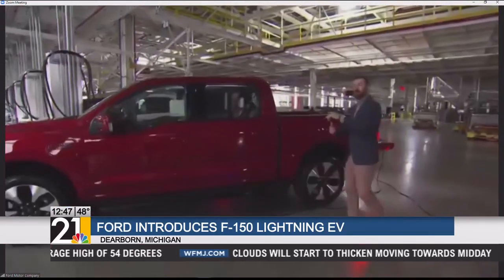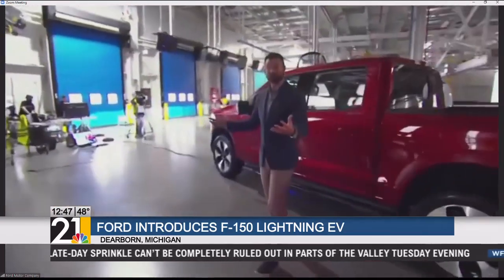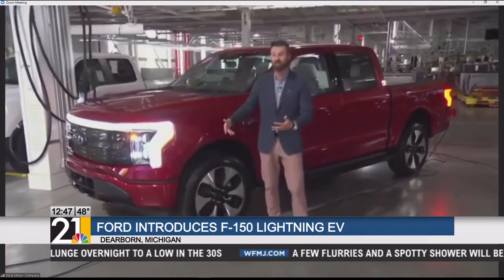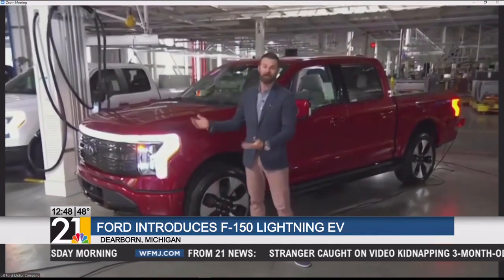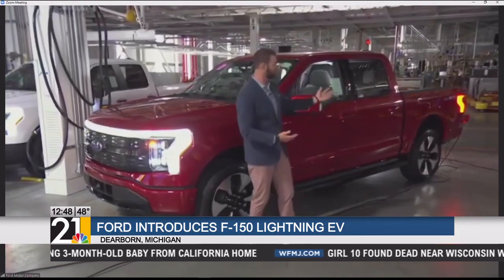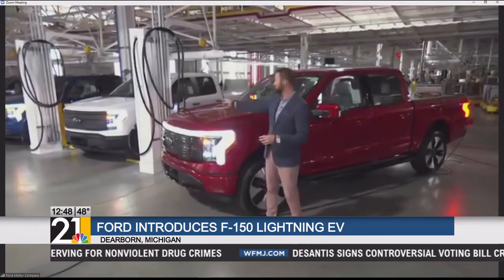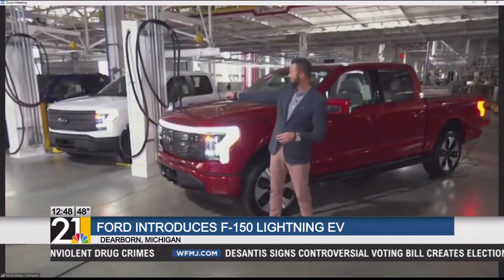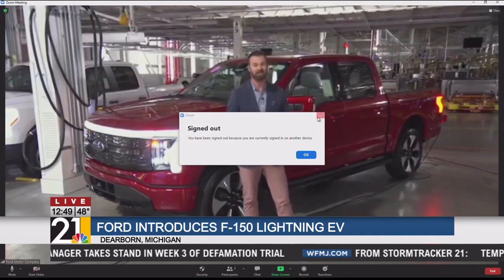F150 Lighting - Plant Loses Power - TV Segment Powered by Truck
While shooting LIVE TV at the Rouge Assembly Plant in Dearborn, Michigan Automotive Reporter Mike Caudill was minutes away from a LIVE TV report with @WFMJ-TV when the power to the Assembly Plant went out. With only minutes to save the TV hit, we ran our TV cables to the F150 Lightning and it powered up all four cameras and our equipment.

We were able to go LIVE making this the first true LIVE TV interview/report with the power for the equipment coming from the truck. No marketing, fake news with this. Actually happened in real time.